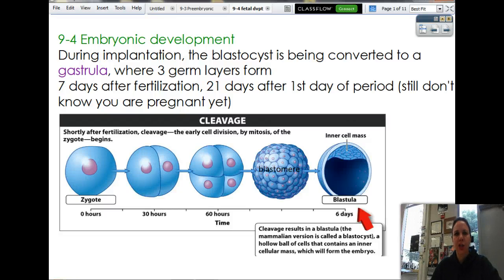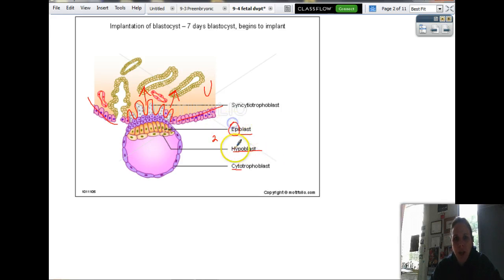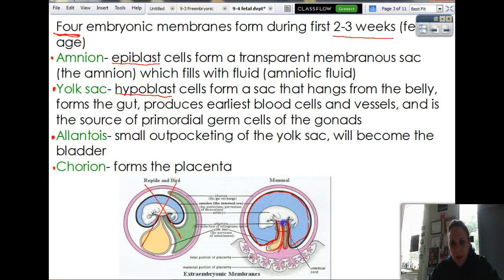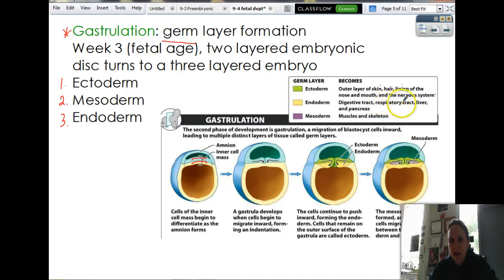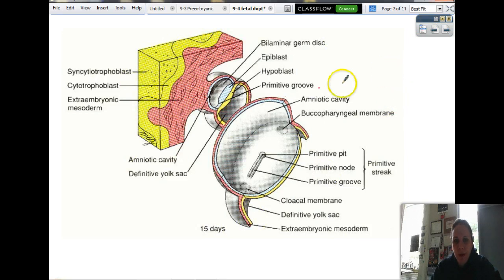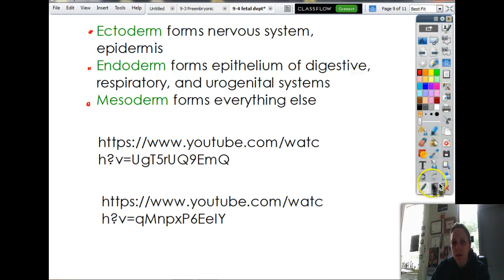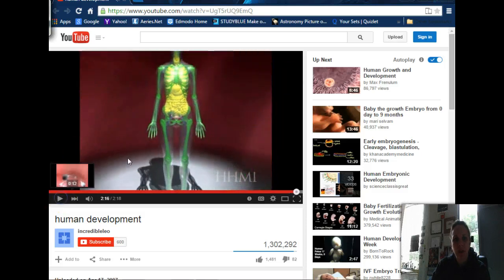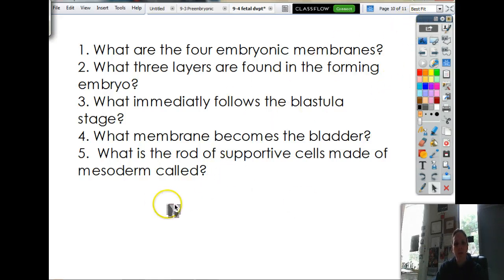9-4 Embryonic development